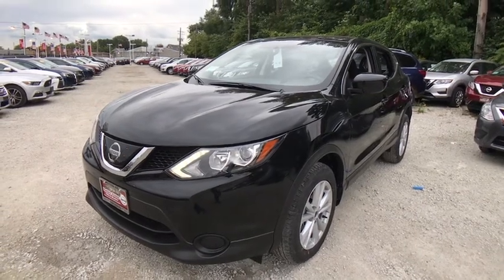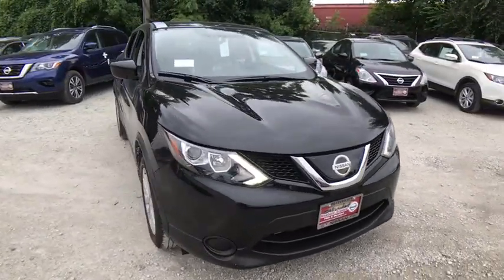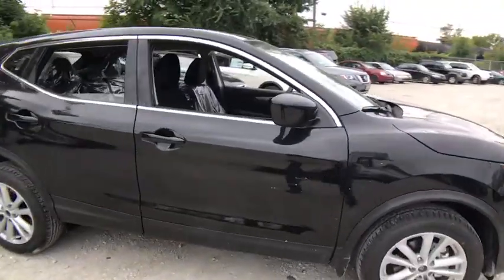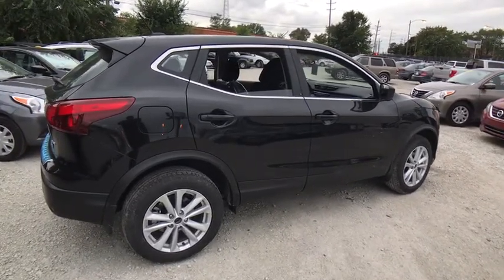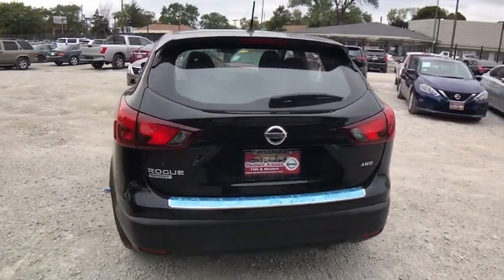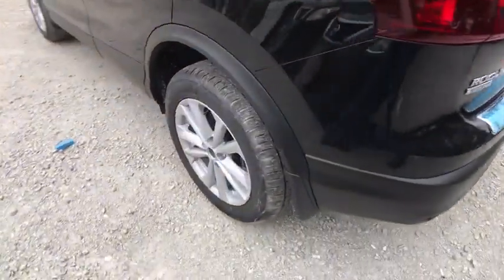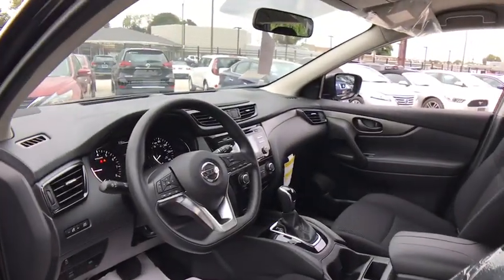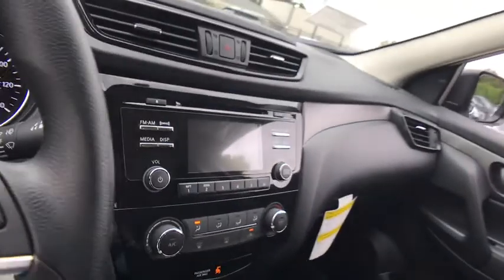2018 Nissan Rogue Sport Chicago, Matteson, Oak Lawn, Orland Park, Countryside IL 80951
Magnetic Black [LISTING TYPE] 2018 Nissan Rogue Sport available in Chicago, Illinois at Western Ave Nissan. Servicing the Matteson, Oak Lawn, Orland Park, Countryside IL area.
2018 Nissan Rogue Sport S - Stock#: 80951 - VIN#: JN1BJ1CR1JW290076

Delivers 30 Highway MPG and 24 City MPG! This Nissan Rogue Sport boasts a Regular Unleaded I-4 2.0 L/122 engine powering this Variable transmission. MAGNETIC BLACK, CHARCOAL, CLOTH SEAT TRIM, [Z66] ACTIVATION DISCLAIMER.*This Nissan Rogue Sport Comes Equipped with These Options *[K01] S APPEARANCE PACKAGE -inc: Wheels: 17 x 7.0 Aluminum-Alloy, Tires: 215/60R17 All-Season , [L92] 1-PIECE CARPETED CARGO AREA PROTECTOR & FLOOR MATS -inc: First Aid Kit, [B93] CHROME REAR BUMPER PROTECTOR, [B92] SPLASH GUARDS, Urethane Gear Shift Knob, Trip Computer, Transmission: Xtronic CVT Automatic -inc: manual shift mode, Transmission w/Driver Selectable Mode, Tires: 215/65R16 All-Season, Tire Specific Low Tire Pressure Warning.* Stop By Today *You've earned this- stop by Western Avenue Nissan located at 7410 S Western Ave, Chicago, IL 60636 to make this car yours today!